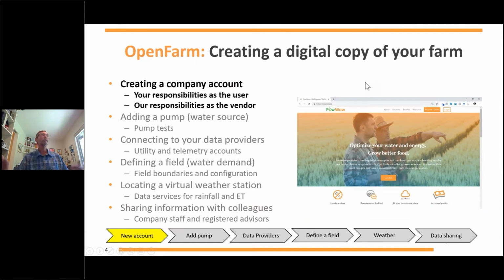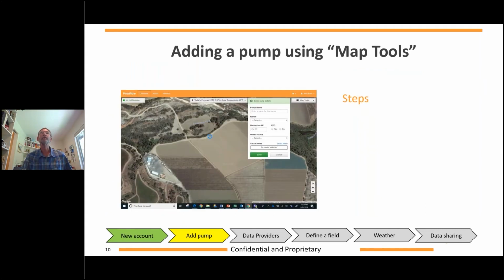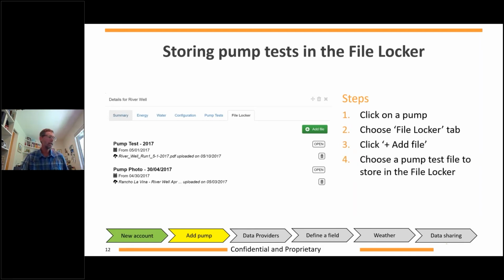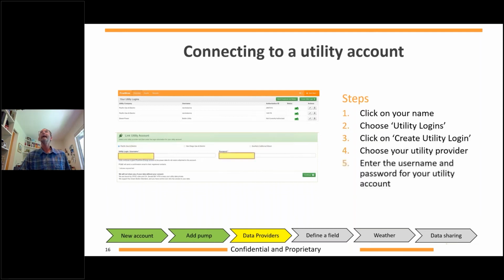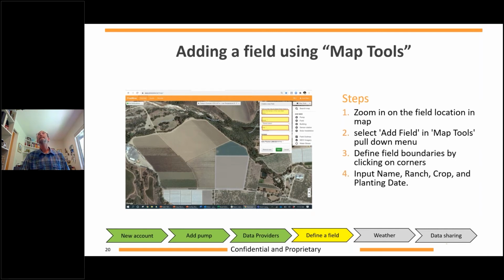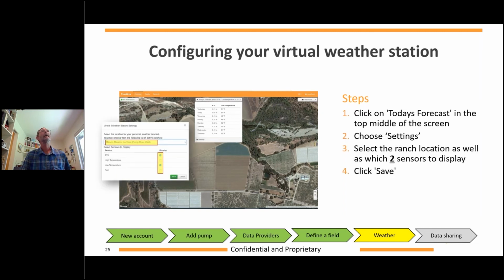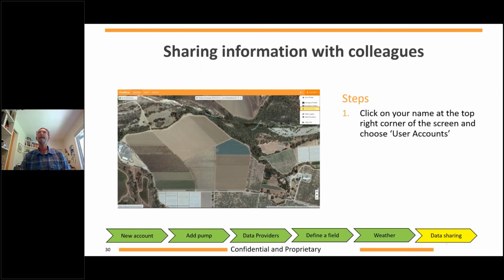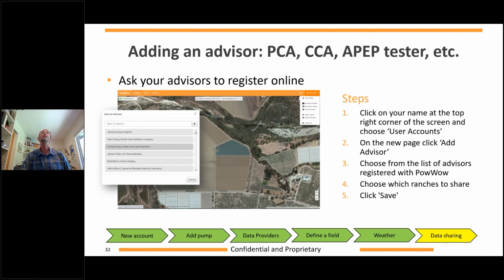Training on Digital Transformation of Farms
Developed with West Hills College Coalinga and the California University system to provide an online resource to aid growers in their digital transformation. This training was done using the AI online platform from the company that hosts the OpenFarm conferences.

Sections:
0:00 Introduction
0:37 Presentation Overview
2:12 Create a Farm Account
4:37 Adding a Pump
10:22 Connecting to Your Data Providers
13:38 Defining a Field
17:12 Virtual Weather Station
20:32 Sharing Your Data